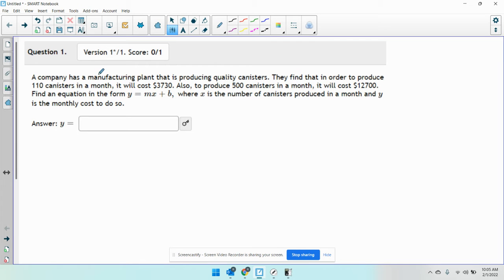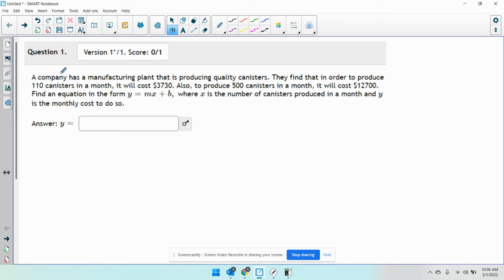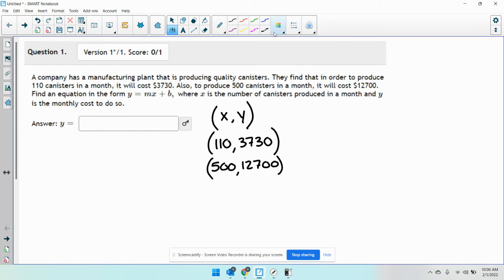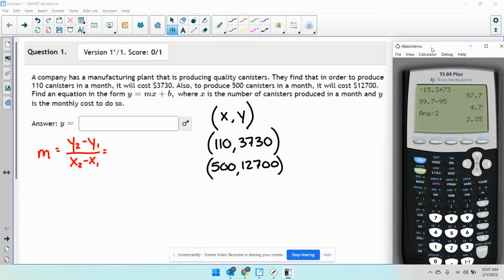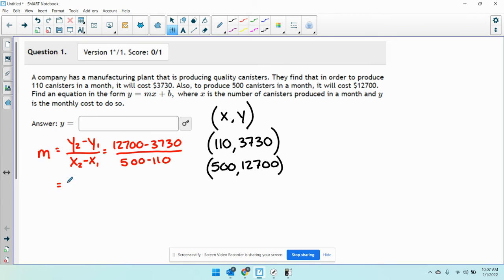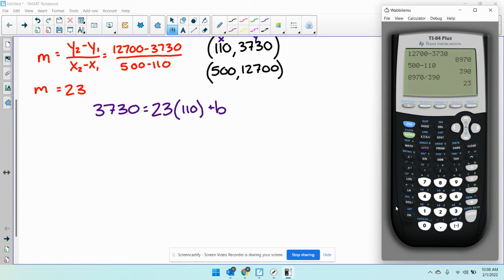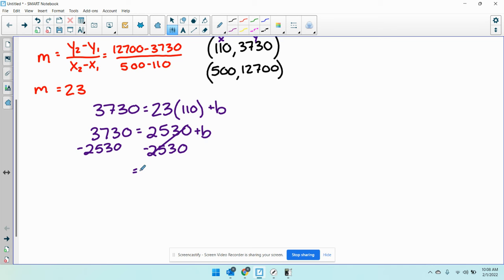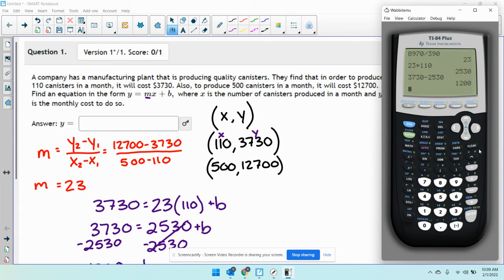MAT100: Chapter 1 - Constructing Linear Equation from Word Problem